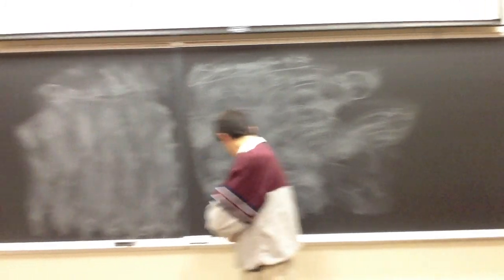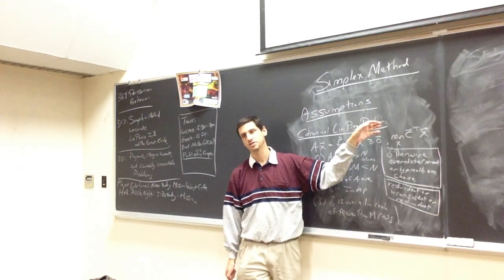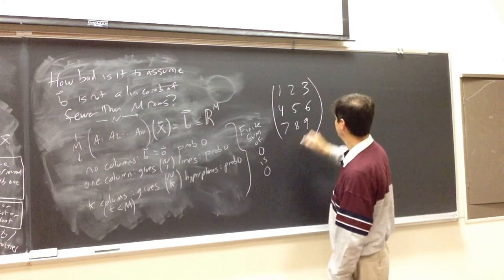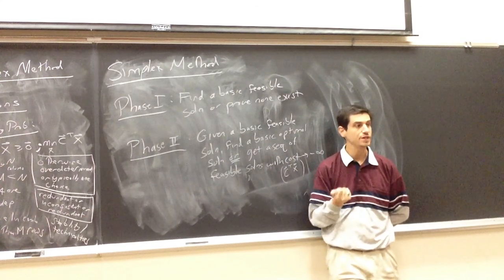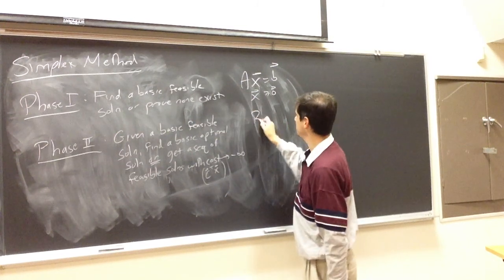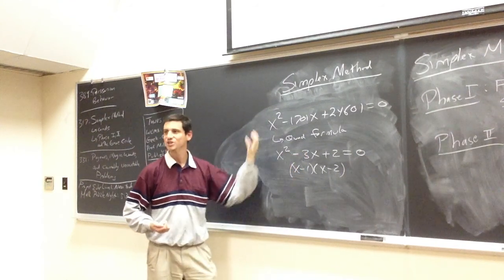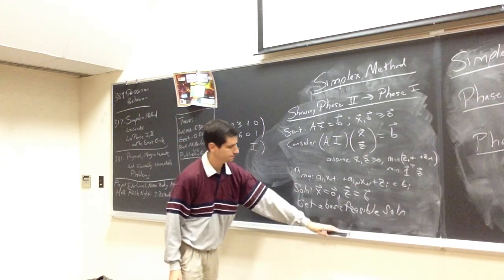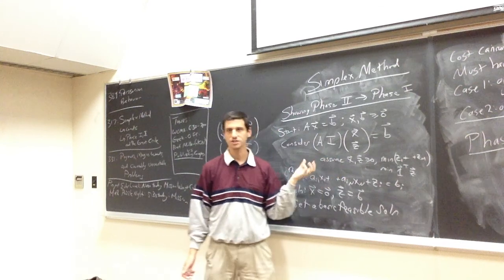Math317 OpR Class12 Oct1 2014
Math 317: Operations Research: Lecture 12: Oct 1, 2014: Conditions for the Simplex Method, Phase I and Phase II of the Simplex Method, The non-Circular Proof that Phase II gives us Phase I